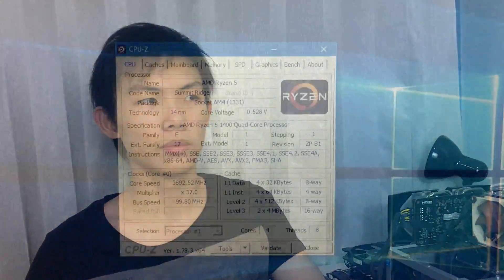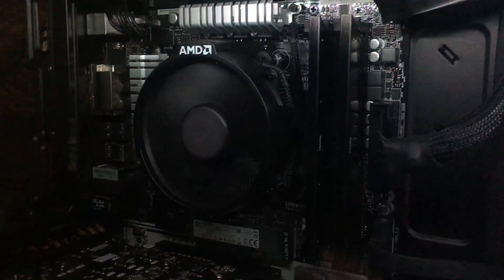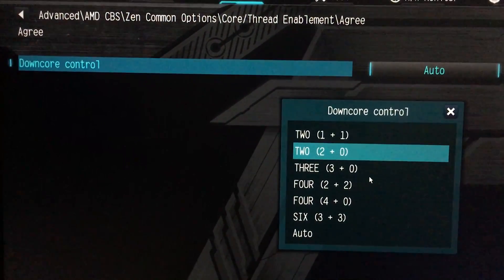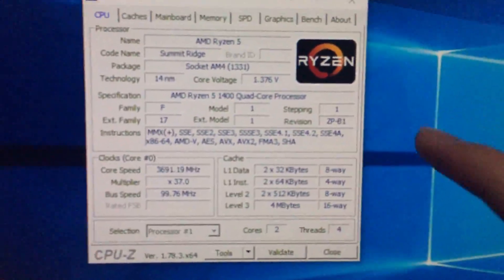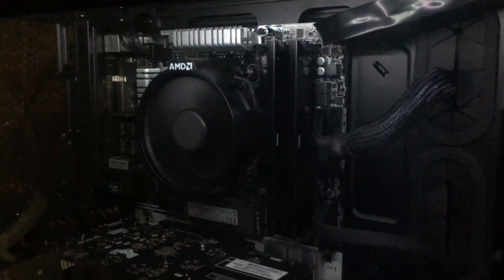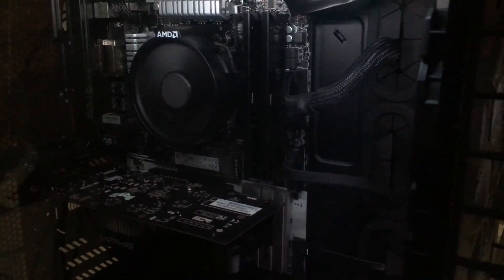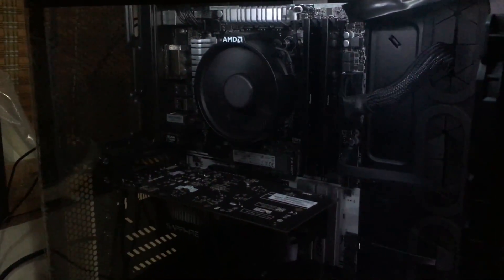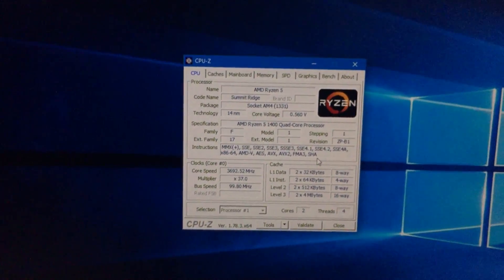How many CCX does the AMD Ryzen R5 1400 have?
With the confusion that everyone seems to have regarding the CCX configuration of the R5 1400 I decided to investigate myself. The problem being that we were hoping it was a single CCX design as it would have no infinity fabric and would run games a little better than a dual CCX design despite the lower cache.